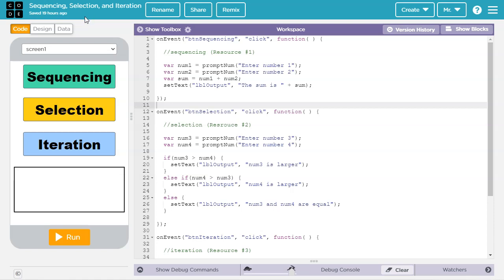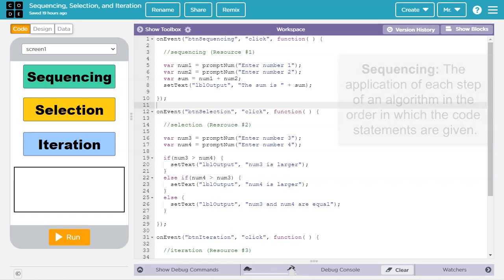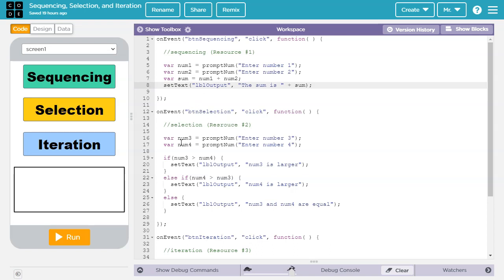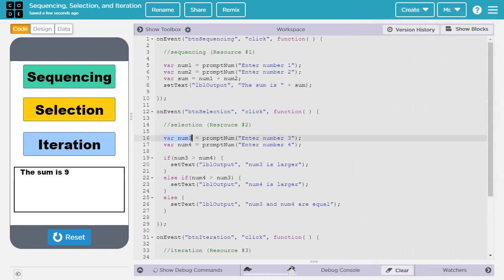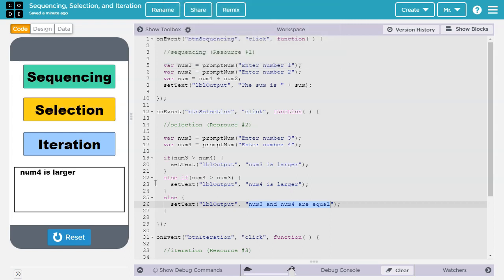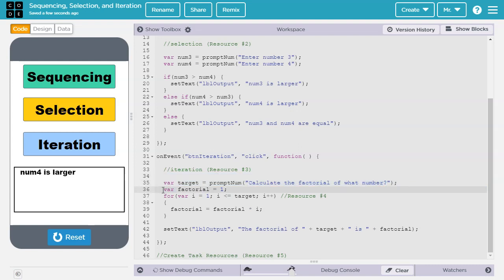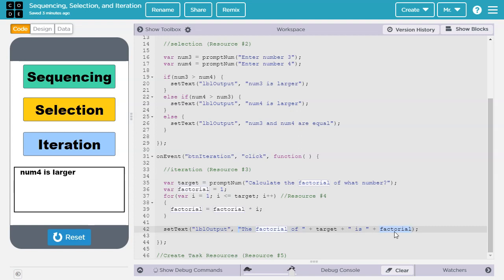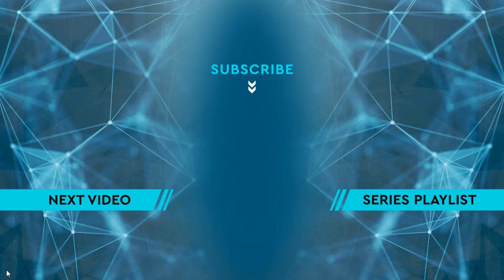Sequencing, Selection, And Iteration - Text Code - App Lab (Code.org)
Learn about Sequencing, Selection, and Iteration and their use in the AP Create Project.

This specific tutorial is designed for users of the App Lab environment from Code.org APCSP

Resource #1: (COMING SOON) Sequencing

Resource #3: (COMING SOON) Iteration